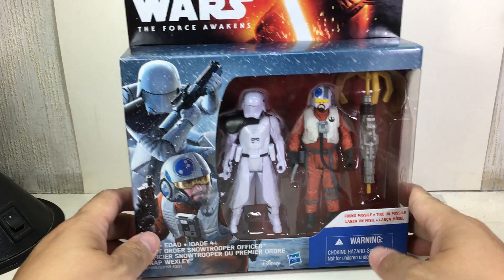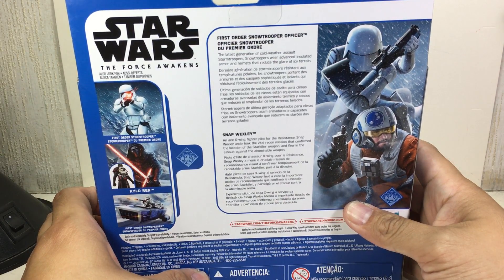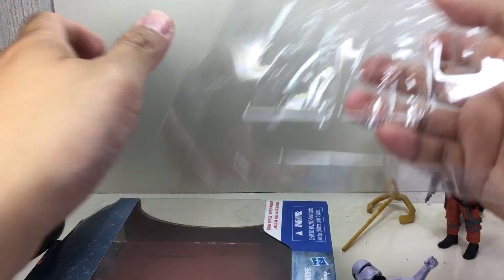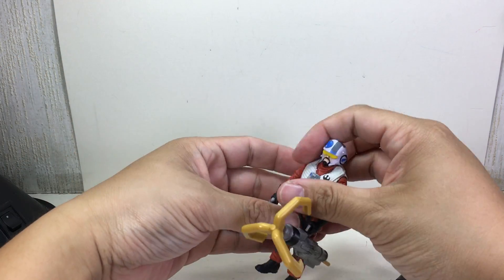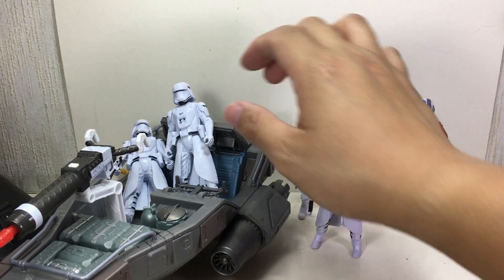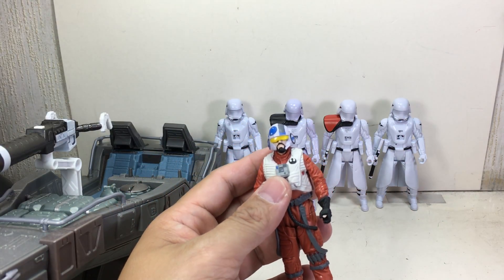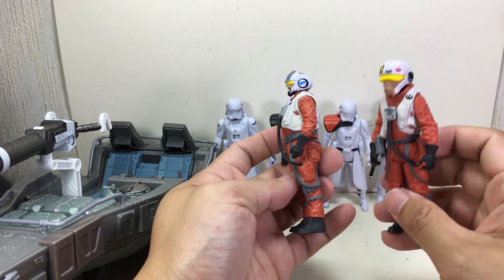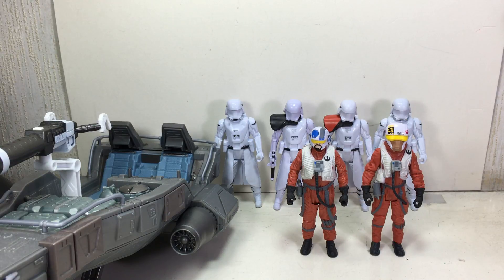Star Wars Force Awakens Snowtrooper Officer & Snap Wexley 2 pack Review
quite a mediocre set of figures from the movie the Force Awakens